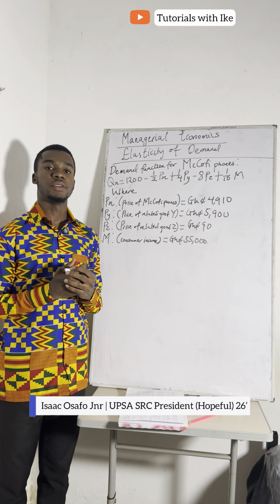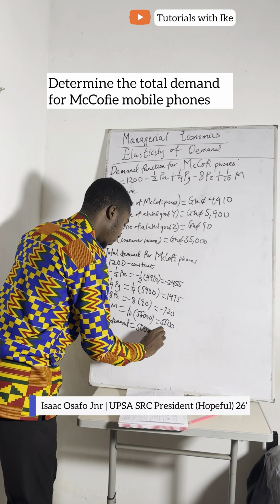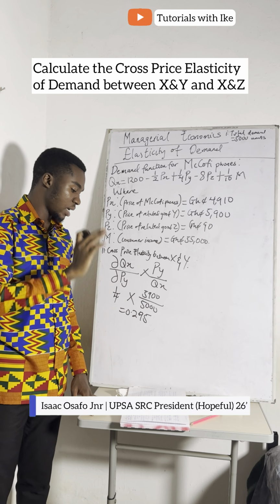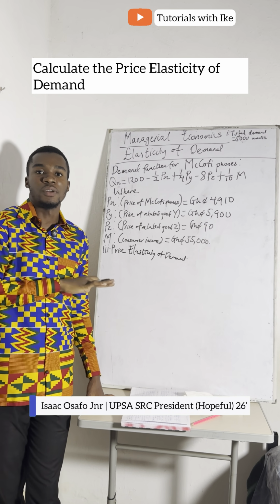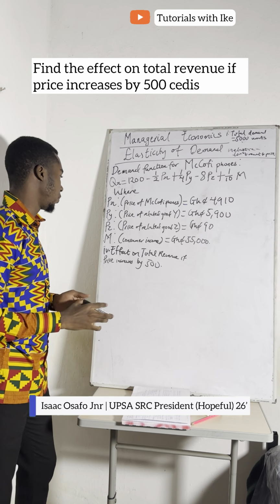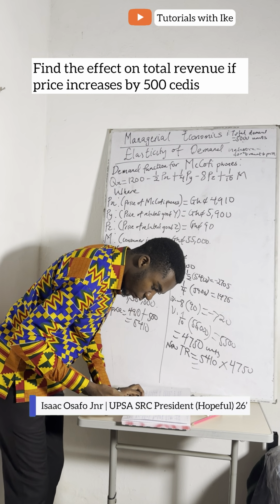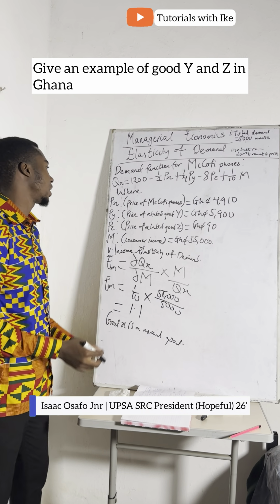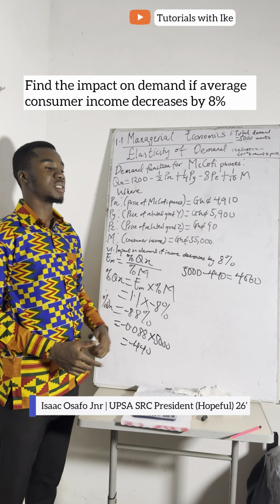MANAGERIAL ECONOMICS - ELASTICITY OF DEMAND